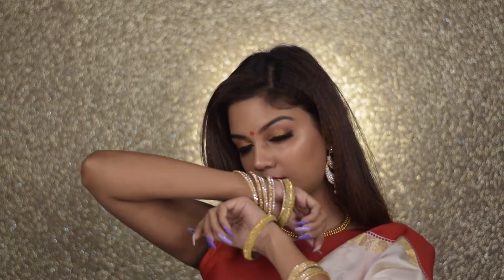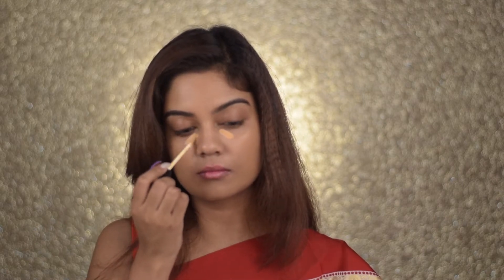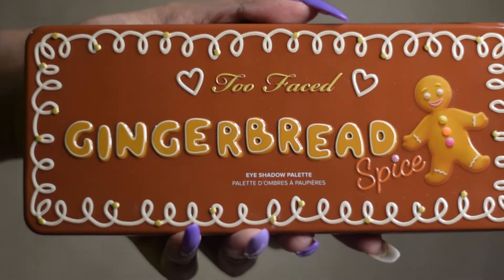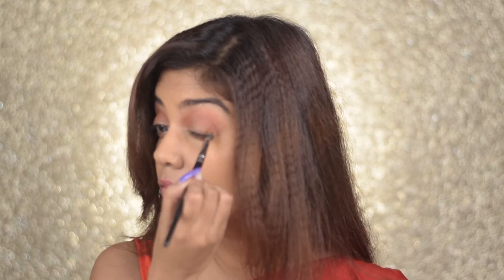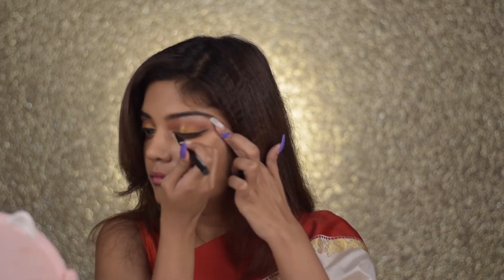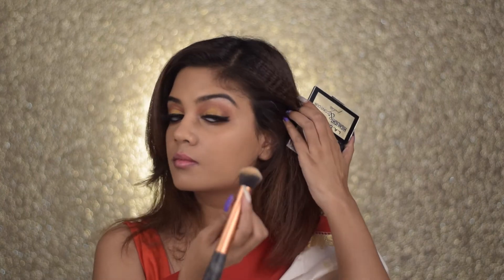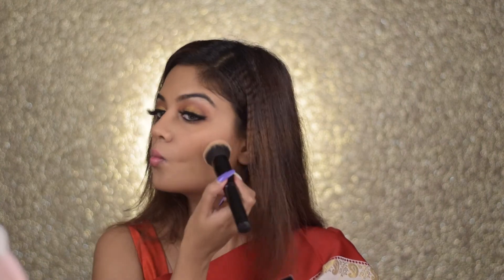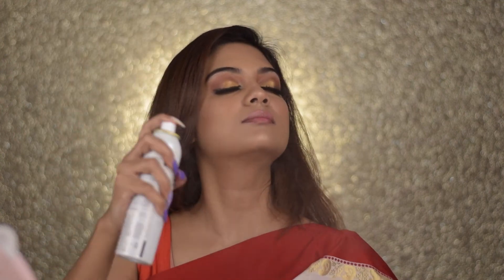DURGA PUJA MAKEUP LOOK 2020 || INDIAN BENGALI FESTIVAL LOOK || step by step with outfit & jewellery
Today I am going to share a traditional Bengali makeup look for Durga Puja 2020. I hope u all like it.

PRODUCTS USED:
Loreal infallible foundation 08
Sugar concealer breve
Maybelline fit me compact
Too faced ginger spice eyeshadow palette
Sugar eyeliner
Nykaa kajal
Too faced better than sex mascara
LA Colours contour kit
Nyx sweet cheeks blush palette
Kay beauty highlighter champagne fizz
PAC micro fixing spray
MAC liquid lipstick FAHION LEGACY
Rufa beauty lashes SASHA

FAQ:
NAME - NEHA DAS
Where do I live? KOLKATA